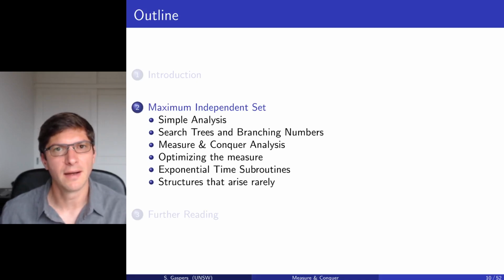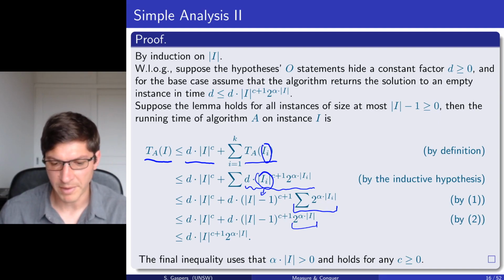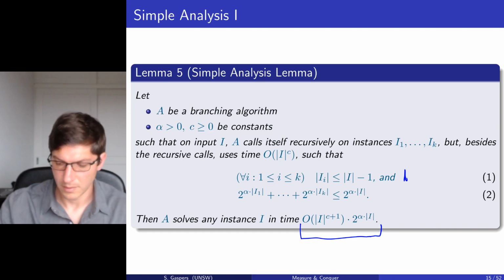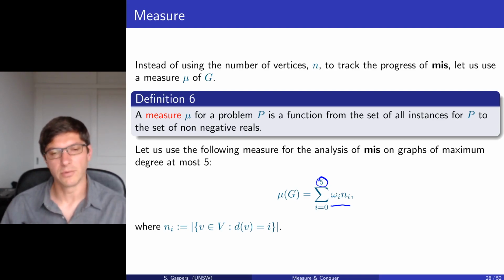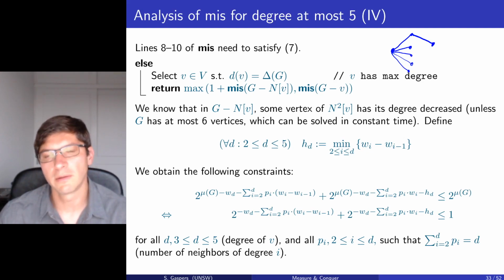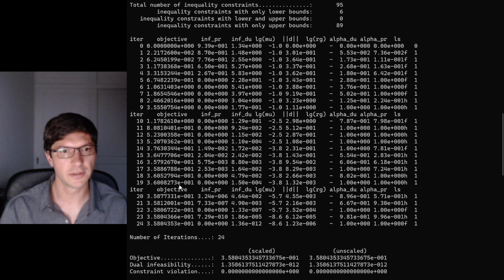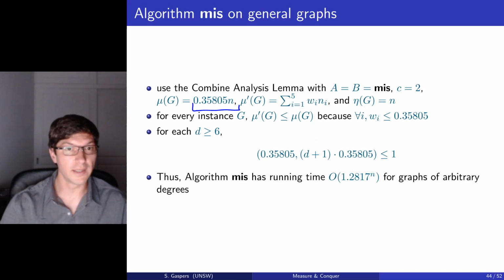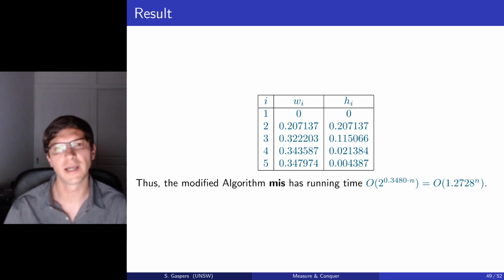08 MC part 2 - Measure & Conquer, part 2